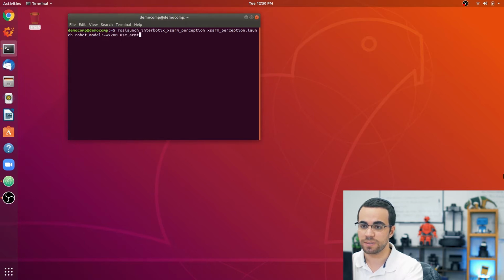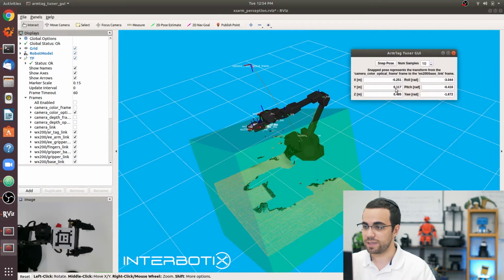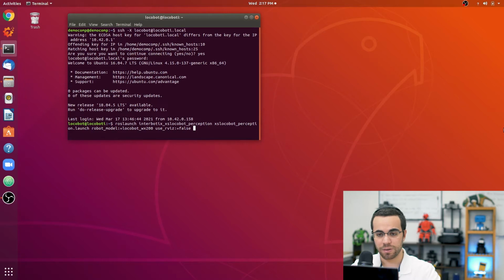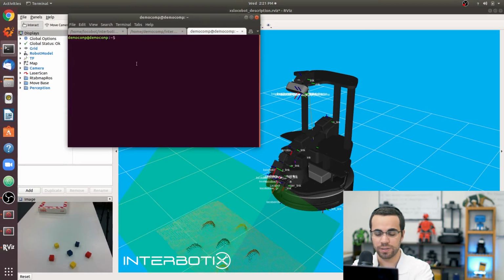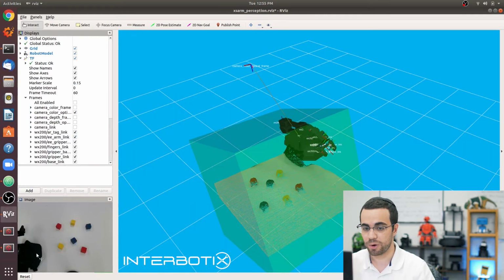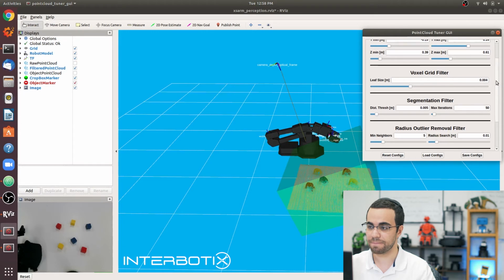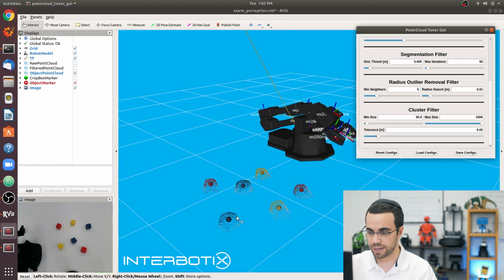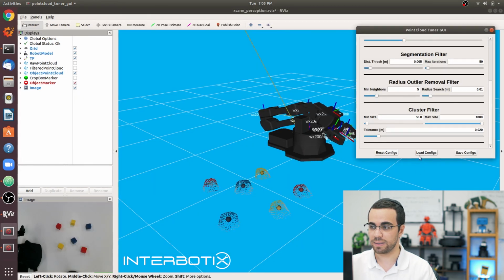Interbotix Tutorials: Perception Pipeline Tuning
This tutorial comprises two parts. The first part is optional and involves using our ArmTag Tuner GUI to capture the pose of the LoCoBot arm with respect to the camera. In the second part, you will learn to use our PointCloud Tuner GUI to configure filter parameters such that the camera can accurately estimate the positions of small objects in 3D space.
By the end of the tutorial, Rviz should be able to show you where the camera, arm, and small objects are relative to each other. Also, the spherical markers within each PointCloud cluster should be relatively static and not be blinking. Note that any small object can be used as long as it’s not very reflective and fits within the arm’s gripper.

0:00 Intro
0:52 Launching Rviz
2:18 Calibrating the AR Tag
3:23 ArmTagTuner GUI
5:44 LoCoBot Perception Setup
15:56 Tuning PointCloud Filter Parameters
26:03 Conclusion